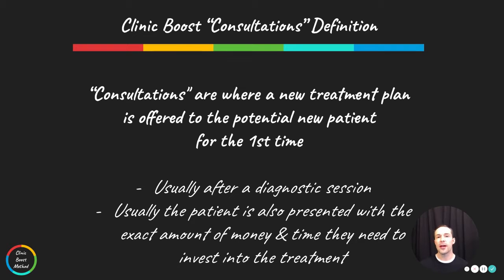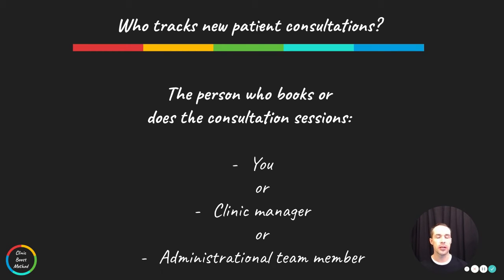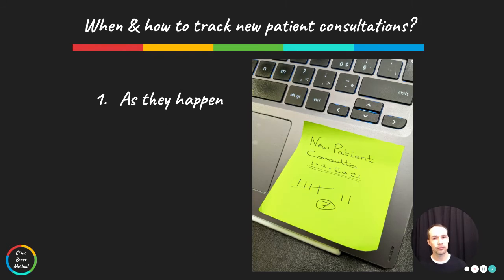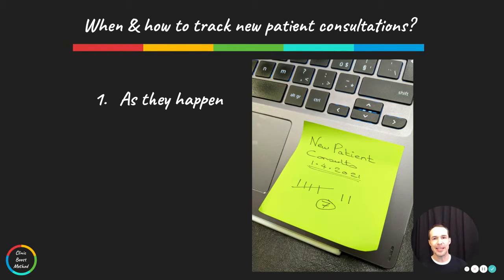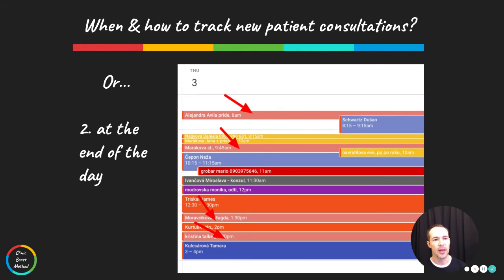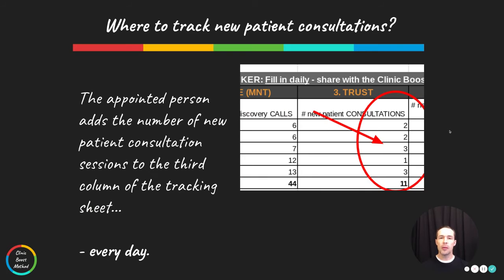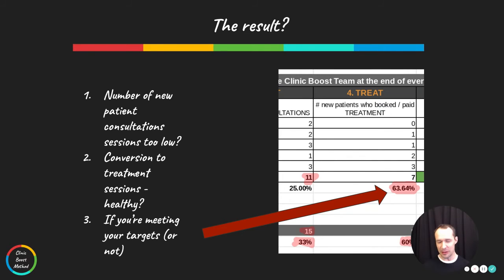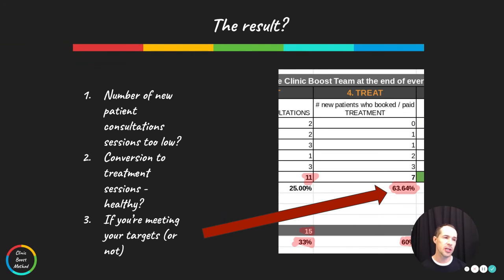0.4.3: Collect the number of new patient consultation sessions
Clinic Boost “Consultations” Definition

“Consultations" are where a new treatment plan is offered to the potential new patient for the 1st time.

This is usually after a diagnostic session where the patient is also presented with the exact amount of money & time they need to invest into the suggested treatment.
Who tracks new patient consultations?

The person who books the consultation sessions into the calendar or
actually participates in the consultation sessions. This could be you, another doctor, a clinic manager, a treatment coordinator or an administrational team member.
When & how to track new patient consultations?

As they happen or at the end of each day
Where to track new patient consultations?

The appointed person adds the number of new patient consultation sessions to the third column of the tracking sheet - every day.
The result?

Are the number of new patient consultations sessions too low?
Is the conversion from consultations to treatment sessions healthy?
Are you meeting your expected numbers of new patient consultations this week?
Next up?

Tracking new patient treatment sessions...